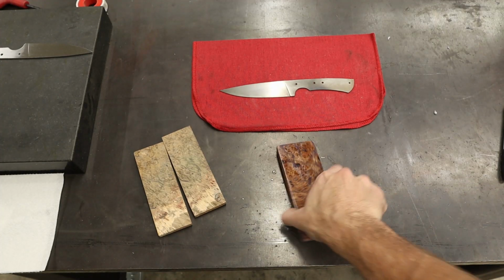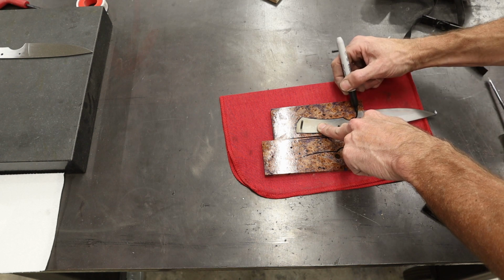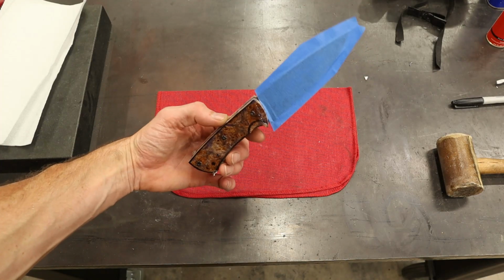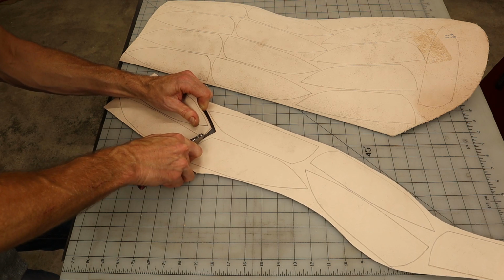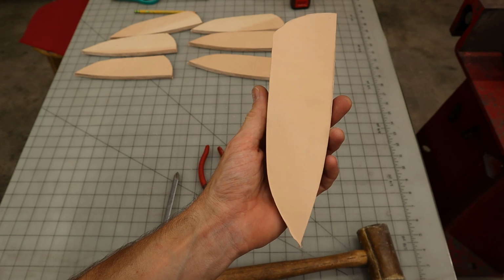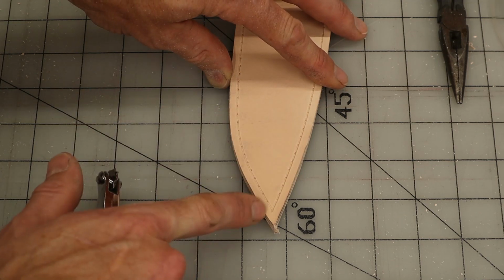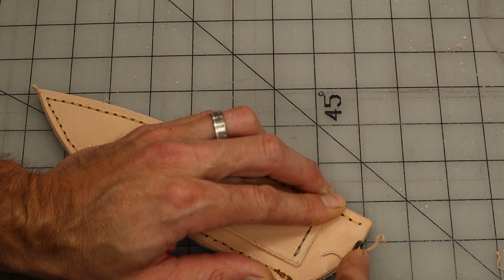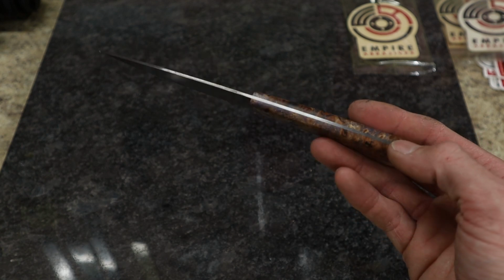Elm burl knife handle material - knife making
We finish this knife with Elm burl scales!

This is the link for Empire Abrasives, be sure to enter AleeKnives at checkout for the discount that I was able to work out for you guys!

Here is the link for the Revolution Grinder!

1/8th inch brass pin stock =
Ironwood handle scales =
2 part Epoxy that I use =

1-2-3 Blocks =
Metal Rulers =
2x72 hogging 40 grit AO belts =
2x72 Norton Blaze 36 grit ceramic belts =
3M Respirator =